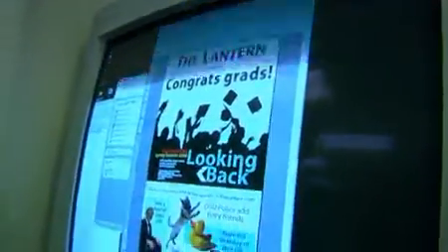A Deeper look at the Lantern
Get a behind-the-scenes look at how one of The Ohio State University's campus newspapers, The Lantern, makes it onto the page and to your doorstep. Follow the process of taking the Lantern from the computer, into the printing press, and through all of the steps necessary to arrive in your hands the following morning.